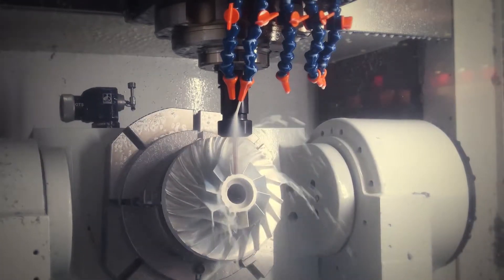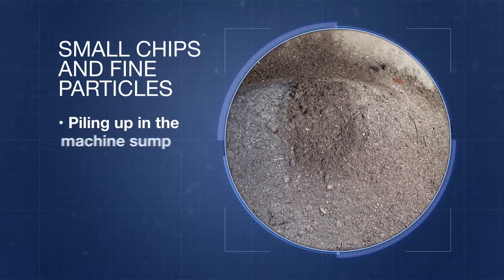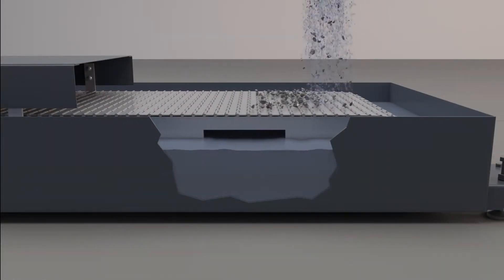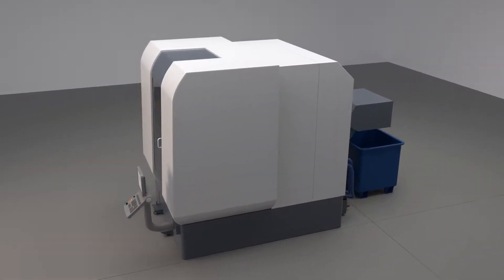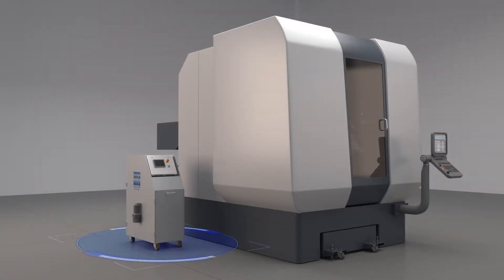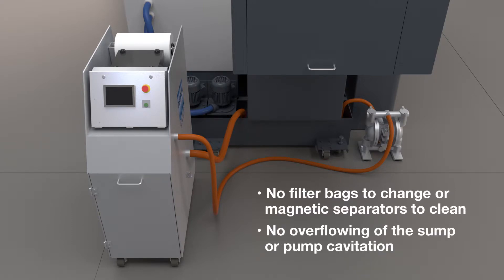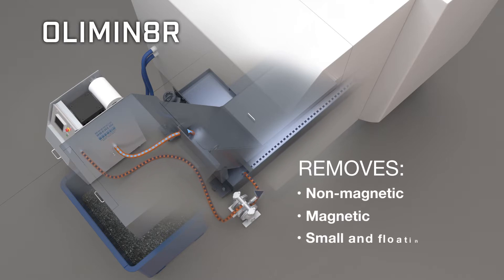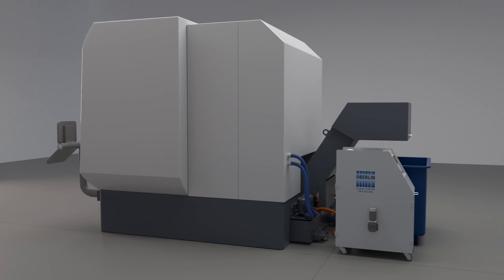Oberlin Filter's OLIMIN8R - Automated CNC Machining Coolant Filter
Increase CNC Machine Uptime and Save Thousands Annually!

The OLIMIN8R is an automatic pressure filter that removes the chips and fines that bypass the chip conveyor during the CNC Machining process. It can be connected to any existing CNC Machine sump with a tank height of 27” or less and coolant volume up to 400 gallons. The OLIMIN8R captures the dirty coolant as it exits the chip conveyor, removes the solids and delivers the clean coolant where most important – near the clean pumps.

It removes the chips and fines before they have a chance to settle onto the bottom of the CNC Machine sump, preventing the larger solids from piling up in the machine sump – creating a chip dam. This reduces sump clean outs and eliminates coolant overflow and coolant foaming due to pump starvation.

More Benefits of CNC Sump Filtration with The OLIMIN8R

The OLIMIN8R removes the fine solids that plug coolant ports and shut down your CNC Machine. The OLIMIN8R can greatly increase machine uptime providing great savings. You’re not making parts or money while your CNC machine is down for cleaning. For every hour spent moving chip conveyors, shoveling out machine sumps and cleaning coolant ports, you’re losing production time that can translate into hundreds, maybe even thousands of dollars.

The OLIMIN8R will provide increased production time and prolonged tool life. It greatly extends the life of the coolant so it doesn’t have to be discarded prematurely -  greatly reducing waste disposal costs and labor hours. The OLIMIN8R turns dirty coolant into clean coolant and leaves you with only the dry solids to dispose of.